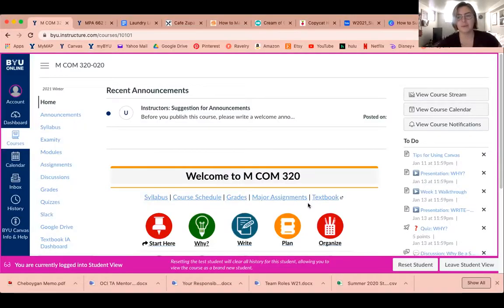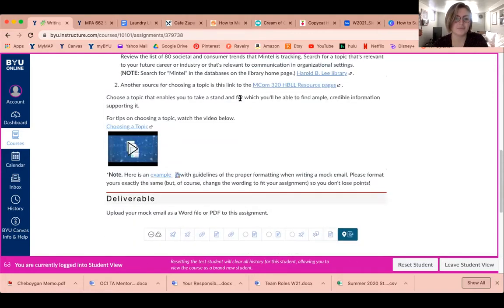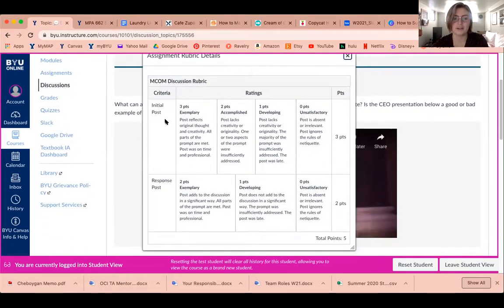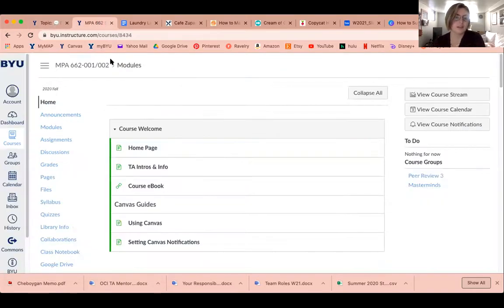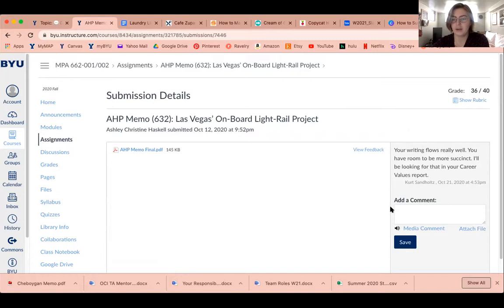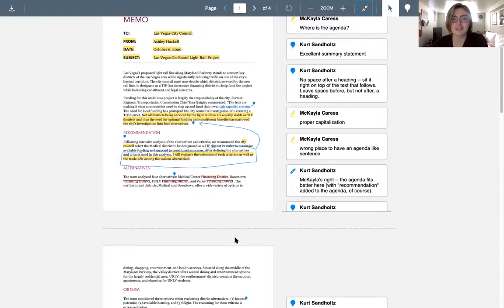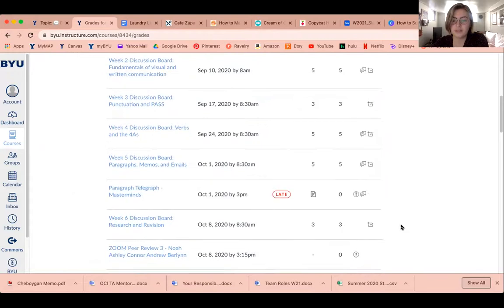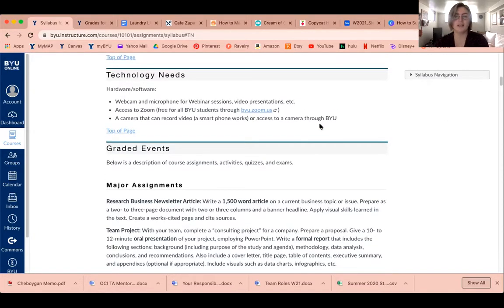How do I find my feedback after my assignment has been scored on Canvas?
Meet Ashley Haskell, a MCom 320 TA. Ashley shows you how to find your feedback by walking you through the rubrics, reviewing feedback. She also lets you know what technology you need to turn in your assignments.

0:00 Introduction of Ashley
1:25 Finding the rubrics
5:11 Finding feedback
9:45 Technology needs and submitting assignments